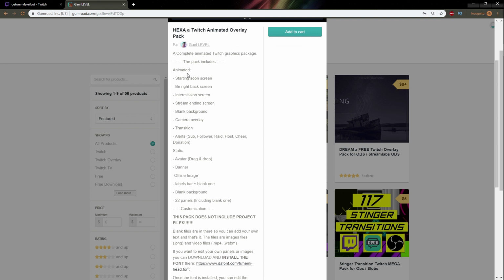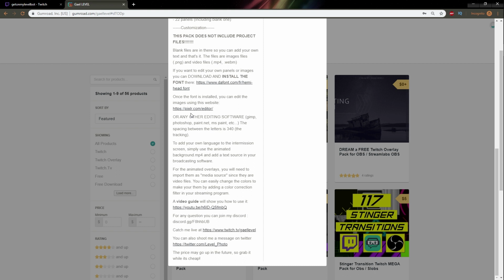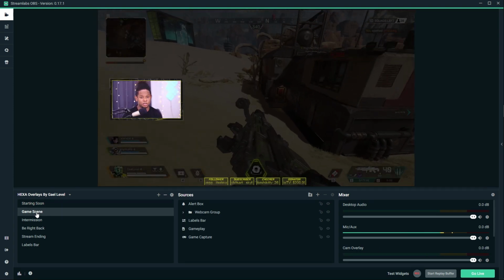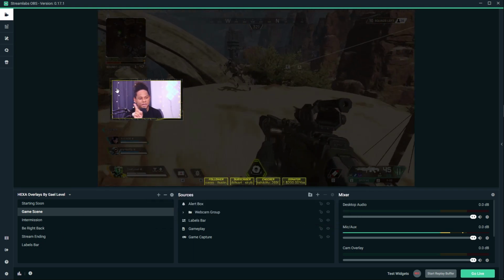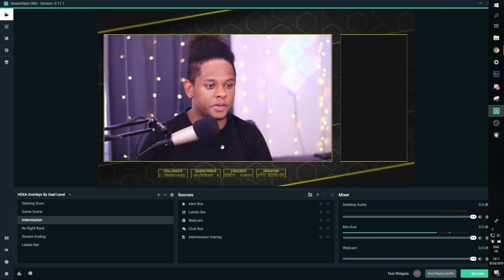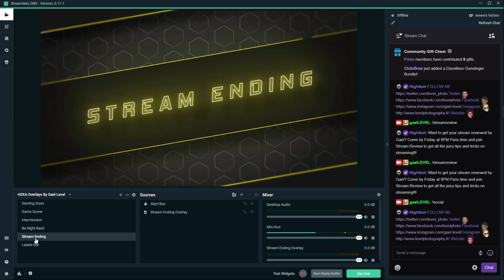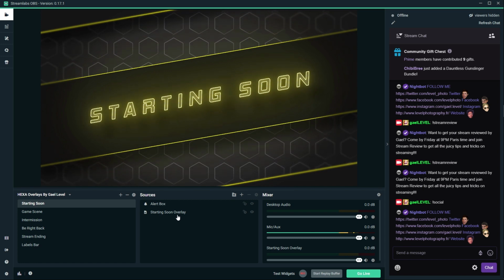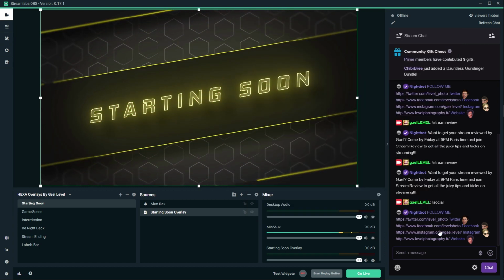ANIMATED TWITCH OVERLAY PACK - HEXA (Stream Package)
A full animated Twitch overlay pack including a .overlay file for Streamlabs OBS users.

Please read the product description before buying!